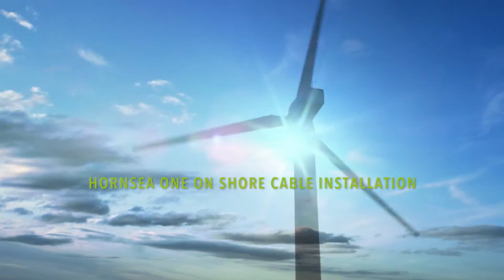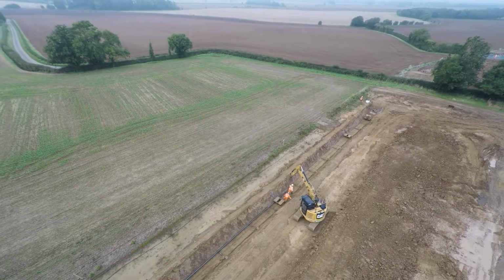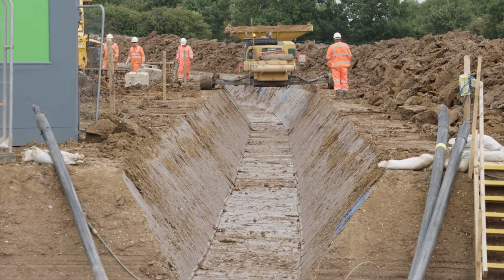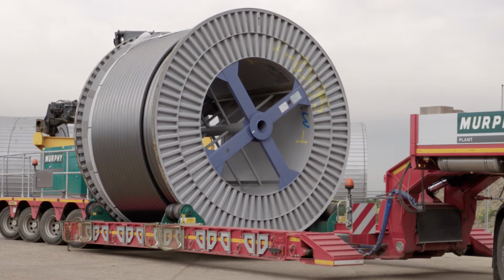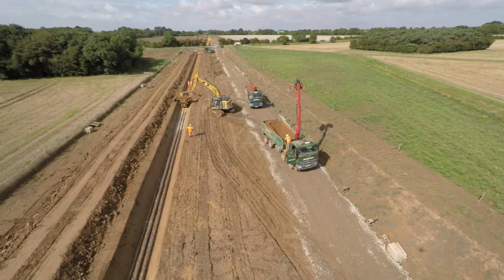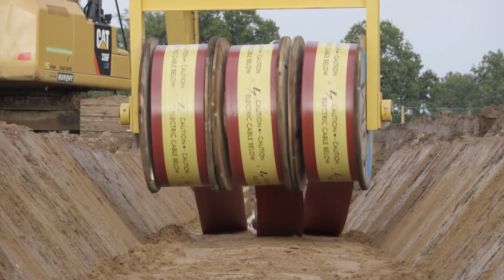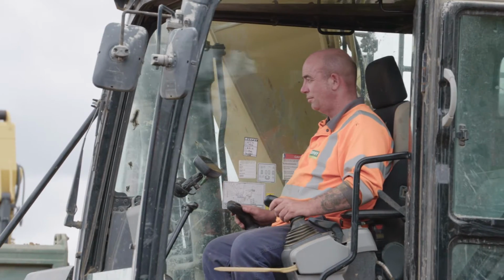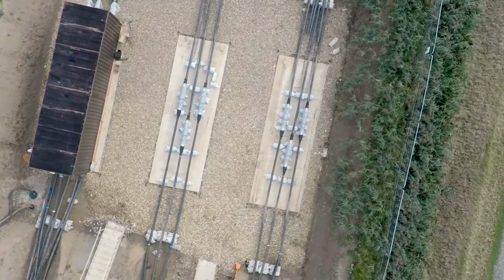J P Murphy & Sons Hornsea One Project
The Hornsea One project, located off the coast of Hull, sees the construction of one of the world’s biggest offshore windfarms. Once constructed the windfarm will be over 407 kilometres squared, consist of 174 wind turbines and be able to power well over one million homes. We were asked to film the innovative cable laying process.